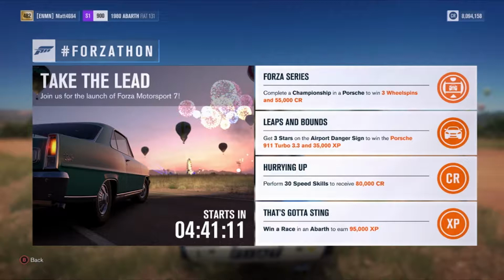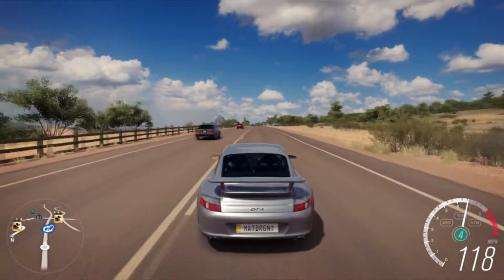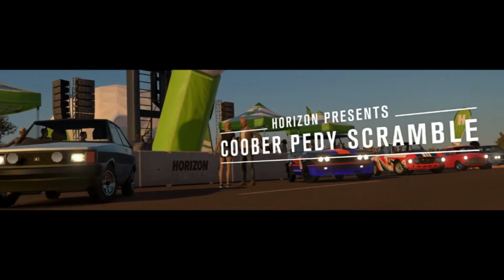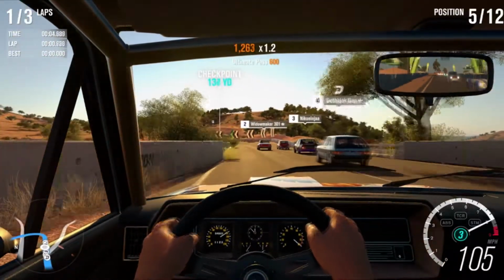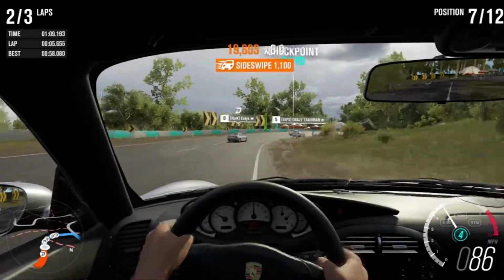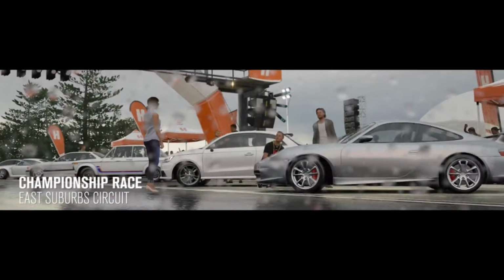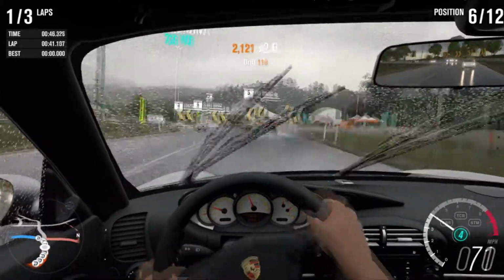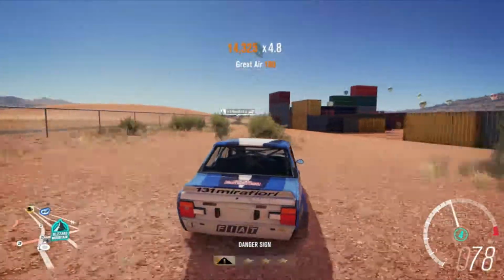Forza Horizon 3 - Forzathon 9/28 "Forza Motorsport 7 Celebration!"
Today we complete the 4 challenges for this special Forzathon!